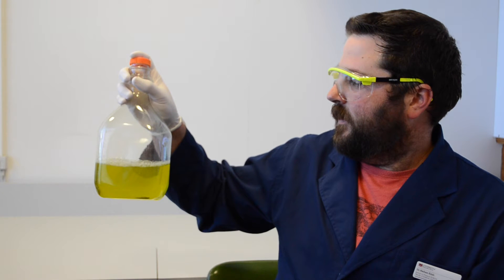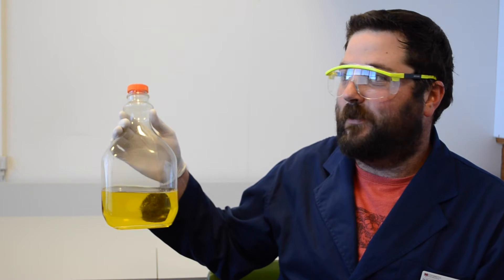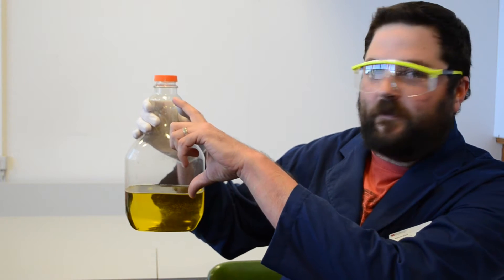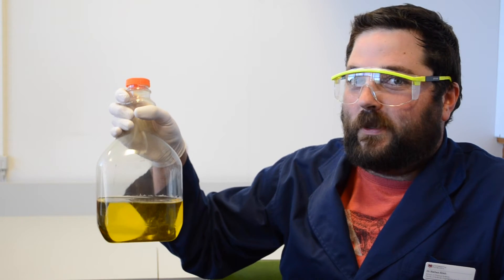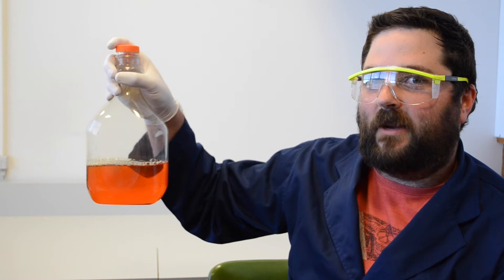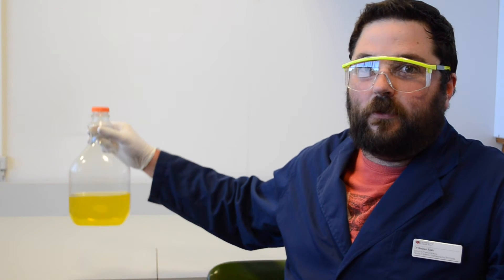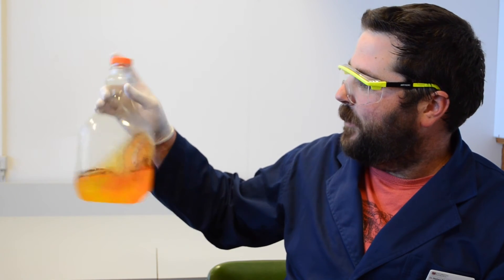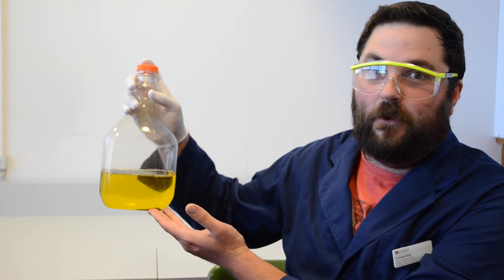#001: Chemistry is Magic.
Dr Nathan Kilah (University of Tasmania) demonstrates the "Traffic light" reaction of indigo carmine.

100 Reactions for RACI100 is a project launched by the Royal Australian Chemical Institute (RACI) in celebration of the Institute's centenary (RACI100) in 2017. The series of videos aims to spark an interest and inspire enthusiasm in chemistry - a scientific discipline that plays a vital part in every aspect of our lives.

To learn more about the project and to become involved,